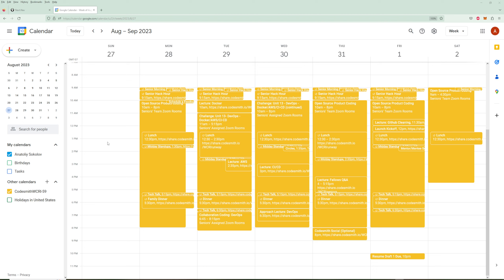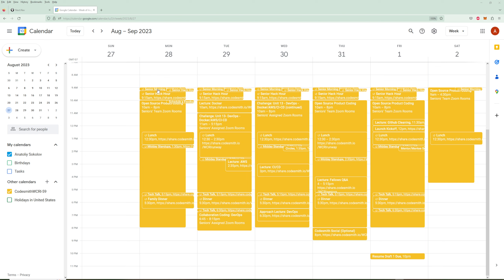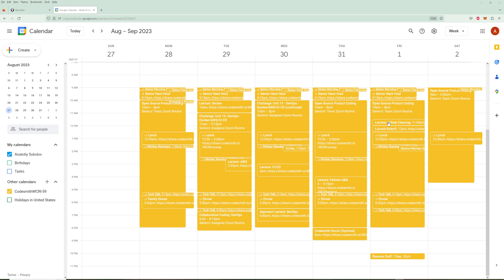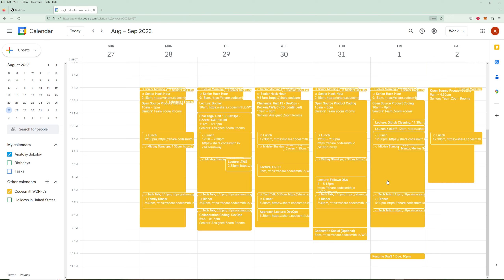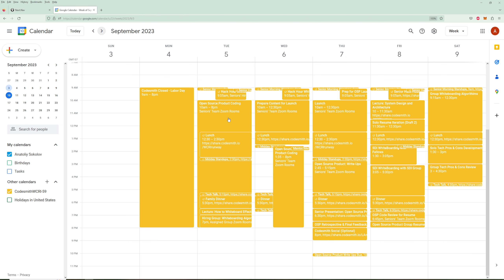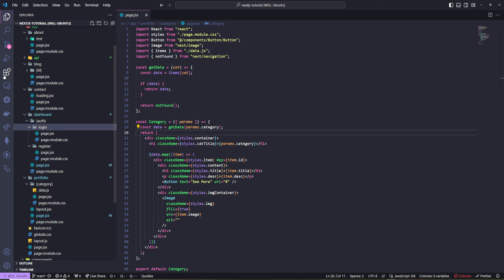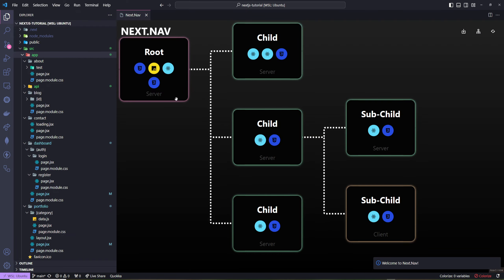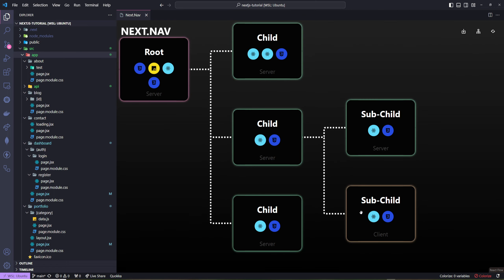Codesmith Weeks 9-10 Review OSP Launch!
Description of my last few weeks at Codesmith.  Deep dive into OSP development and launch.  Intro to hiring program and whiteboarding.